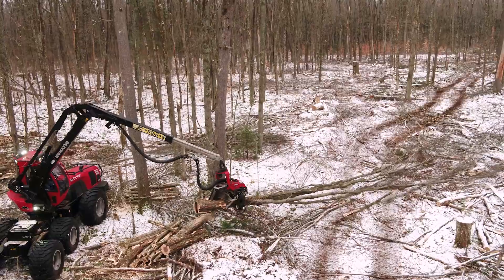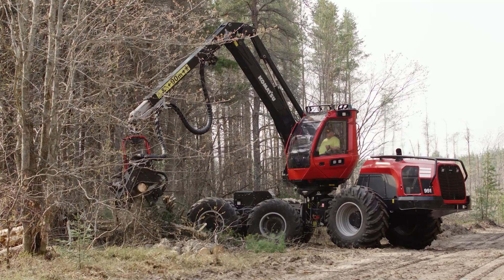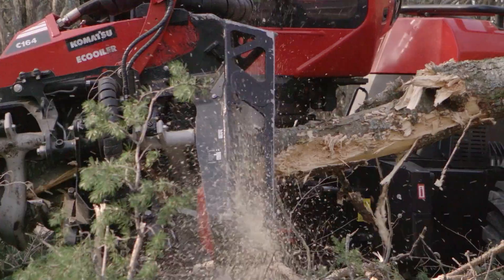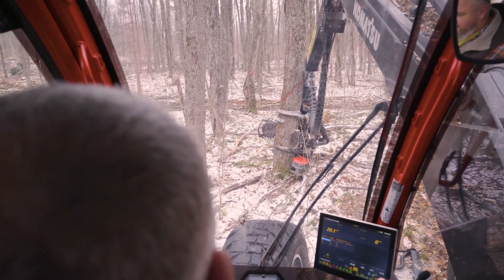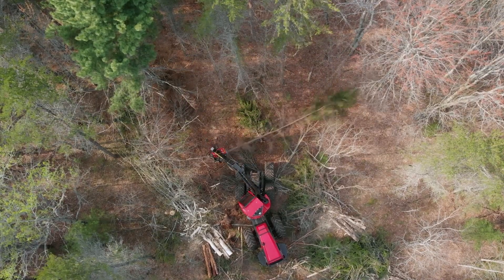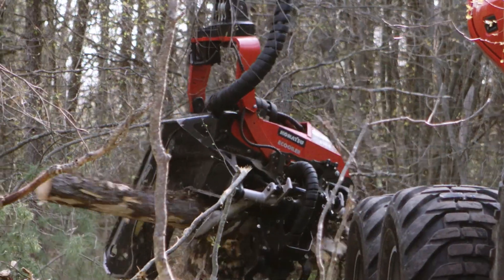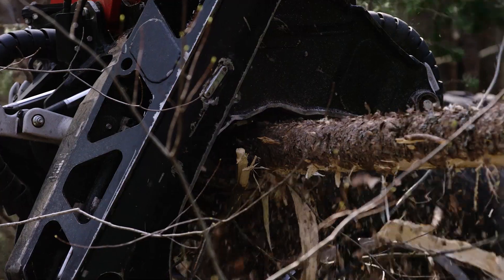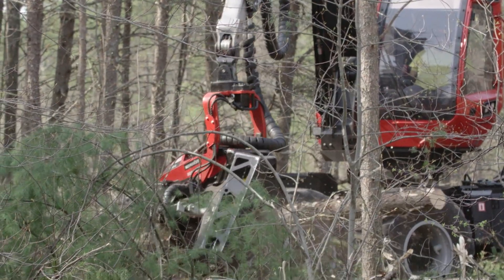Customer testimonial: Strength and agility of the Komatsu 951 wheeled harvester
Paul Burton Forestry is using the Komatsu 951-1 wheeled harvester, one of the largest harvesters on the market. With the agility of a pine-type machine with the strength of a hardwood machine, it can help you tackle tough assignments with confidence.